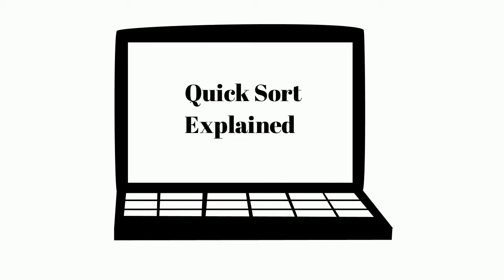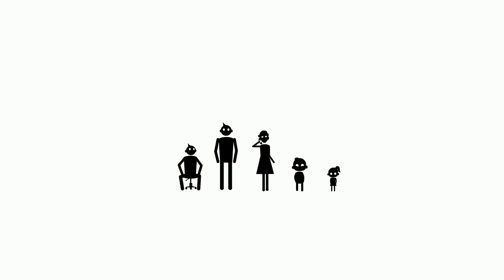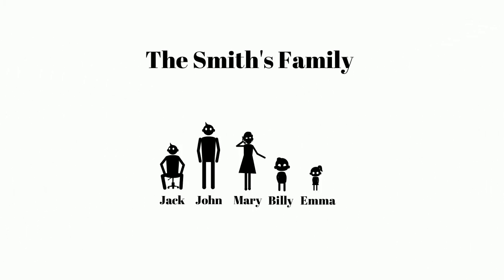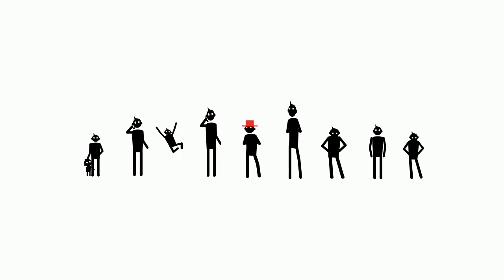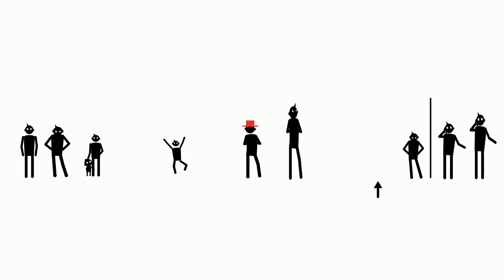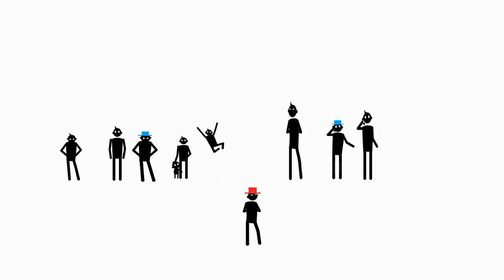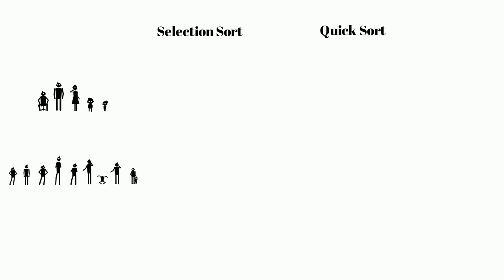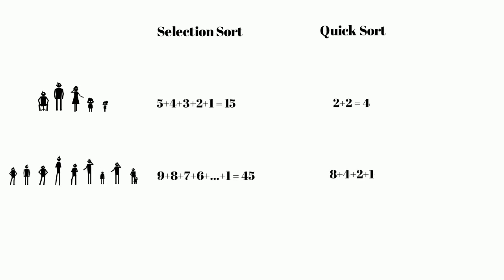Quick Sort Explained | 15-110 Term Project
A short educational video on Quicksort made for the term project for Principles of Computing (15-110) at Carnegie Mellon University.